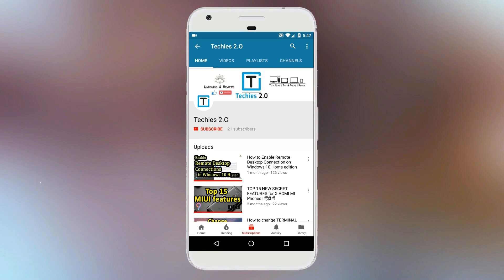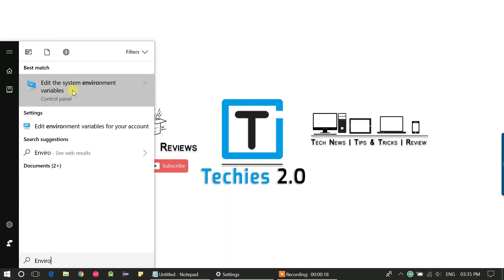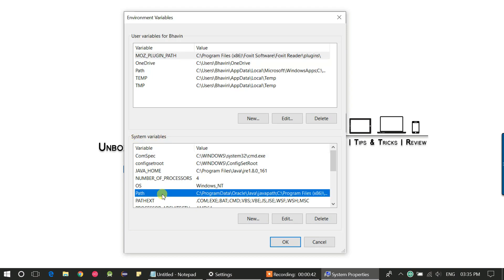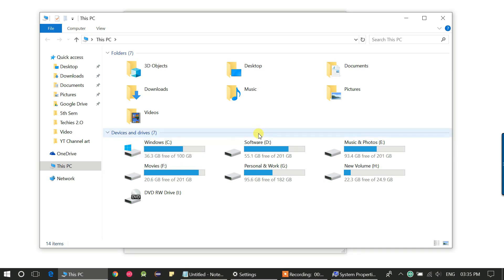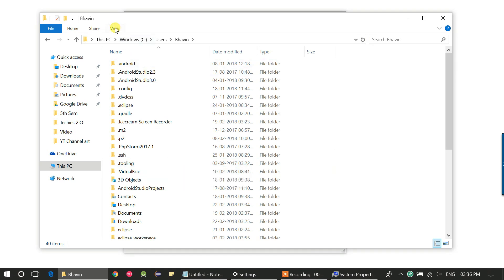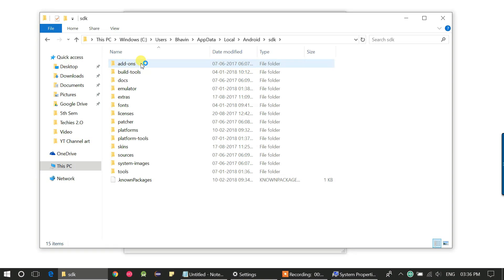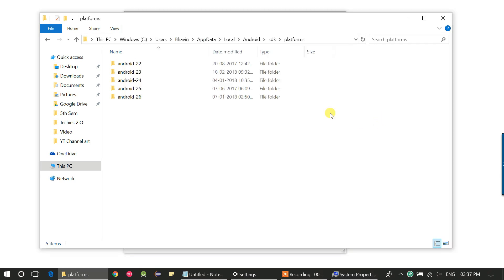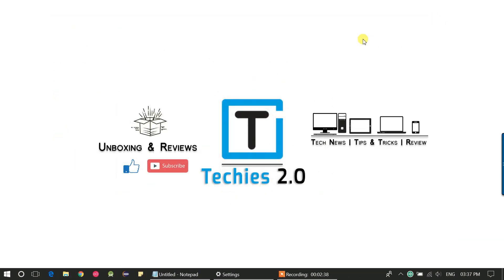How to set ANDROID_HOME and environment variable for Android SDK in Windows 10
Hi Friends,

In this video, I have shown steps of How to set Environment variable path for Android SDK in Windows 10.

Follow the steps to set Android SDK path.

1. Open Start menu and Type "Environment Variable".
2. Click on "Edit the system environment variable" from the results.
3. Click on "Environment Variable" button from the Advanced Tab.
4. Move to System Variable and Select Path
5. Click on Edit button.
6. Click on New button in "Edit Environment variable" window
7. Paste your SDK platform and platform-tools folder path
8. Click on Ok button Save the changes.

That's it. Your Android SDK path is now set.

Comment if you have any suggestions or need any help.

Thanks for the watching video.